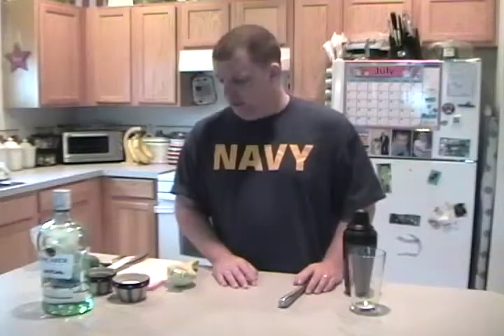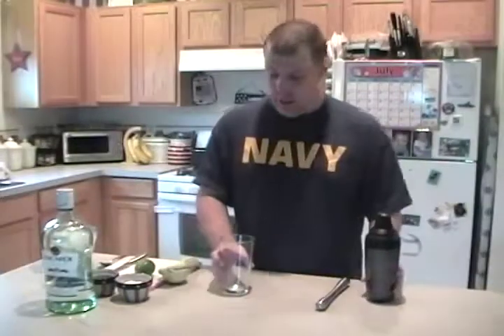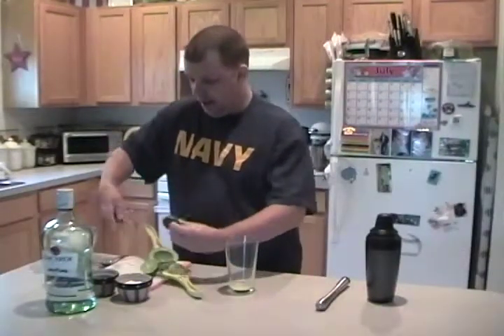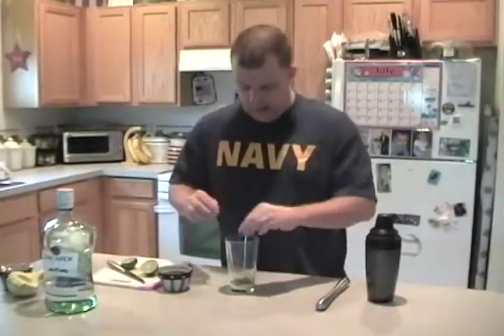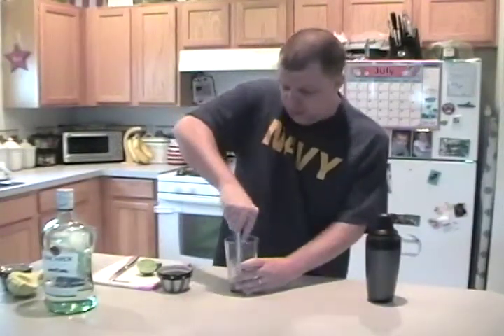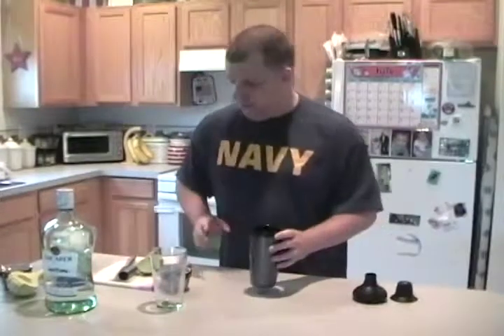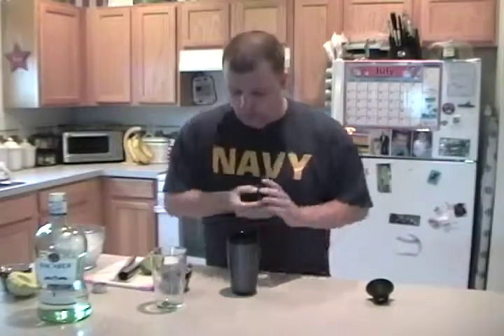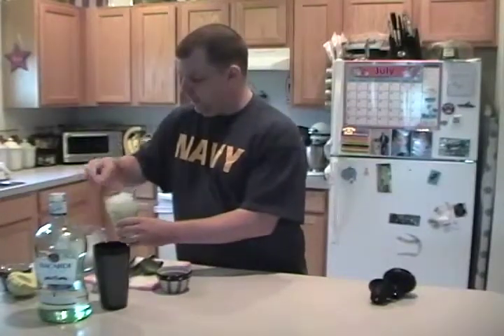Making a Mojito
The way I make my Mojitos.